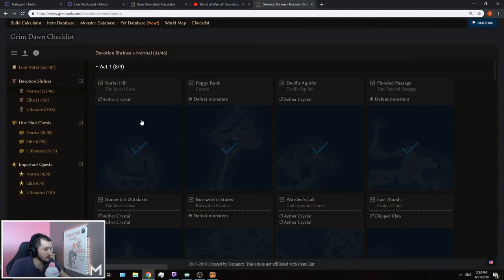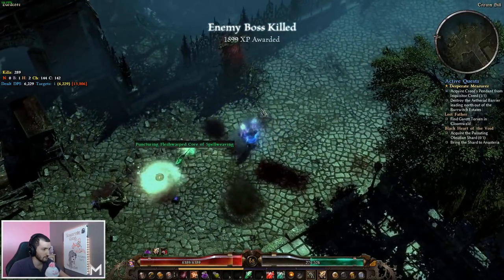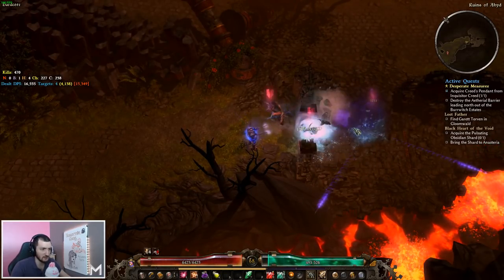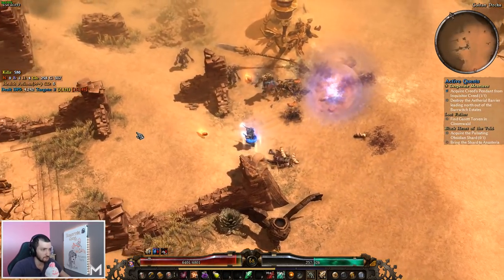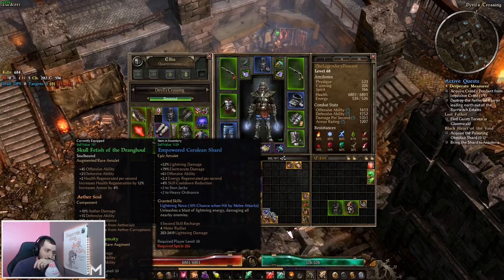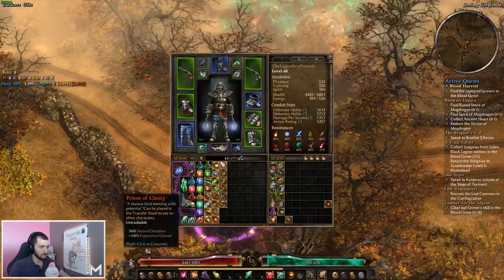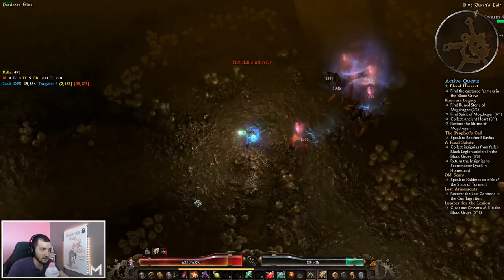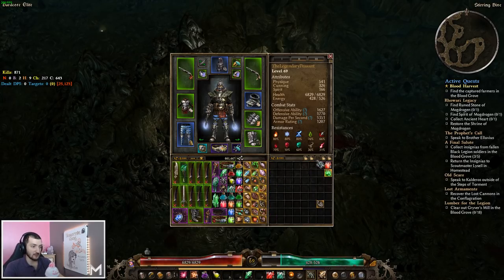Hardcore No Class Challenge - Grim Dawn - Part 8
Hey guys, this is the explanation for the up and coming video series of the 'no class challenge', I have been having puzzling times on stream thanks to this, hoping you will like it as I try everything in my power to progress and keep this quite limited guy alive :)

Grim Dawn Hardcore
No Class Mastery Challenge
Leveling